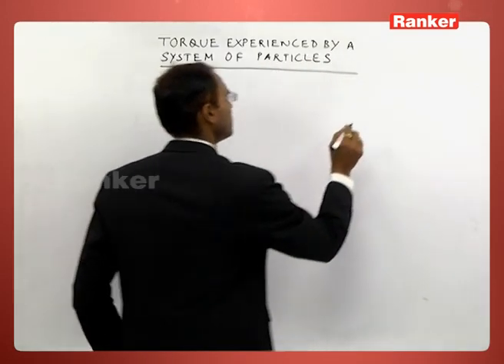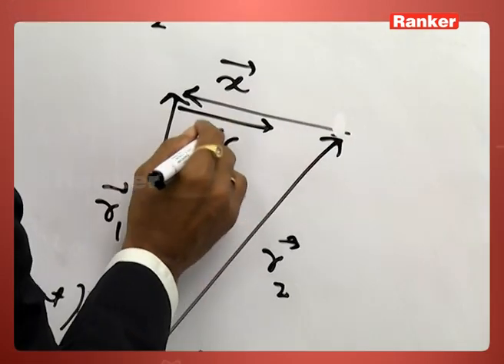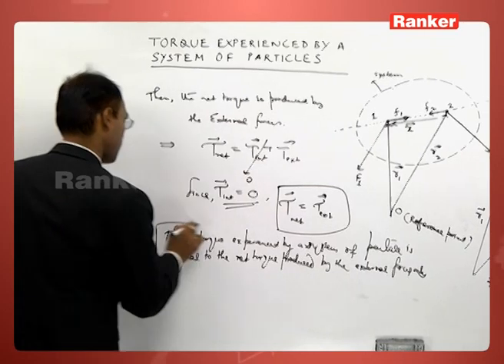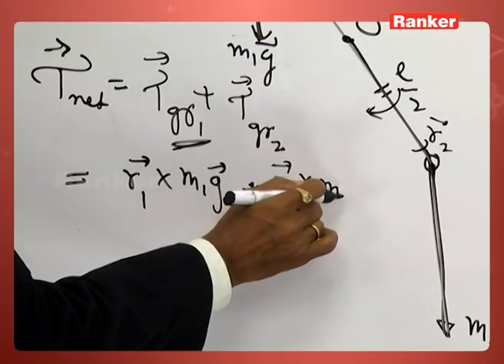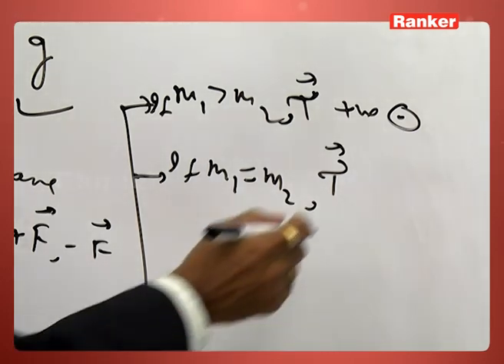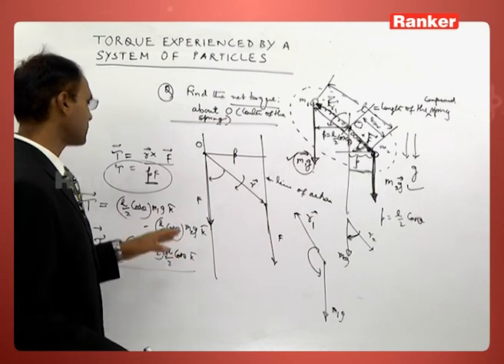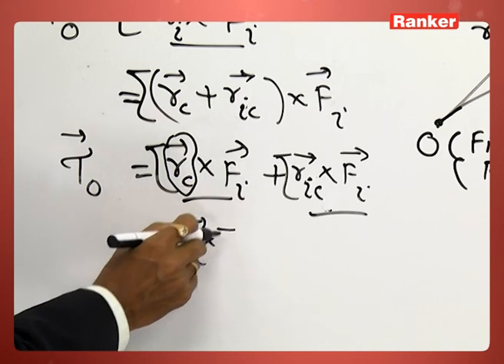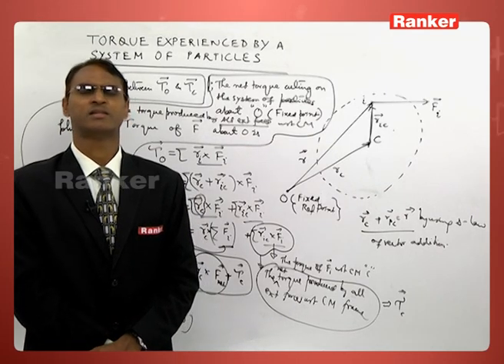Torque and angular momentum, physics by P.K sharma sir | Torque experienced by a system of particles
In this video Torque and angular momentum (Torque experienced by a system of particles) related to physics is explained by P.K sharma sir which are best videos for  learners.

Rankers Learning
Street No:12, Himayath Nagar,
Hyderabad - 500029